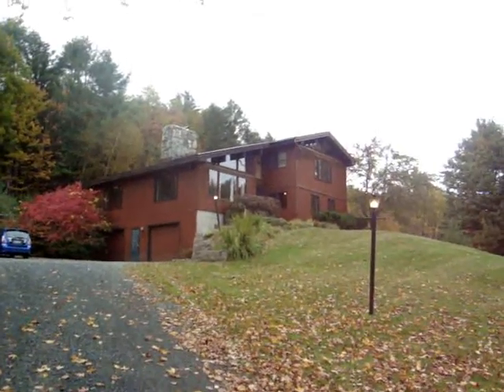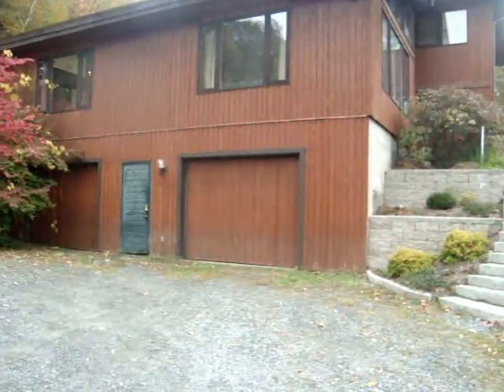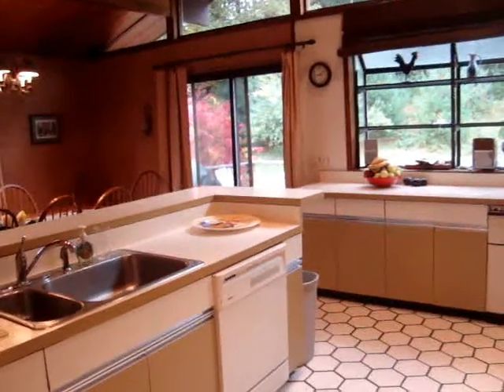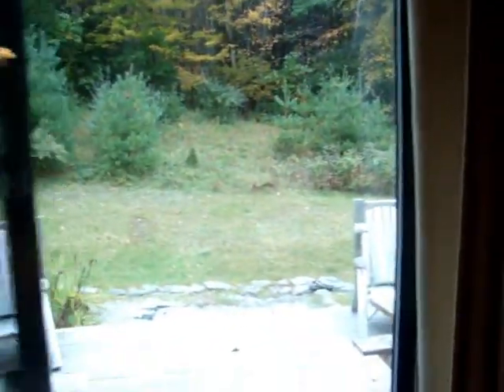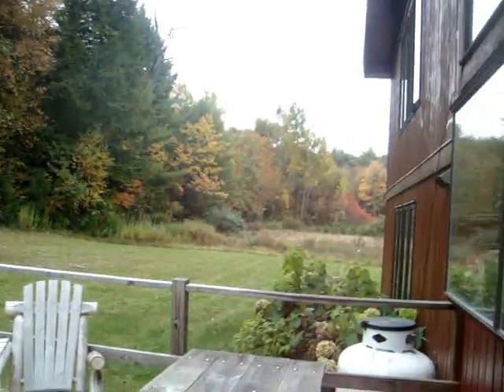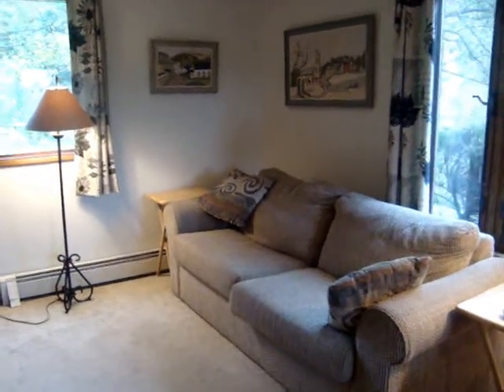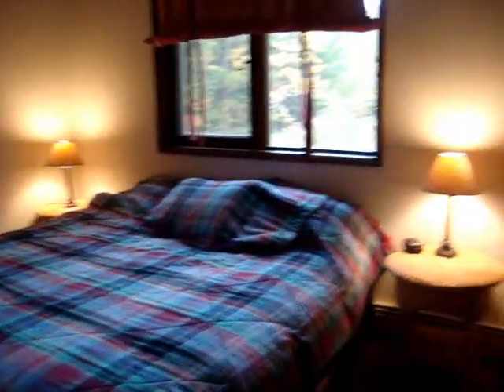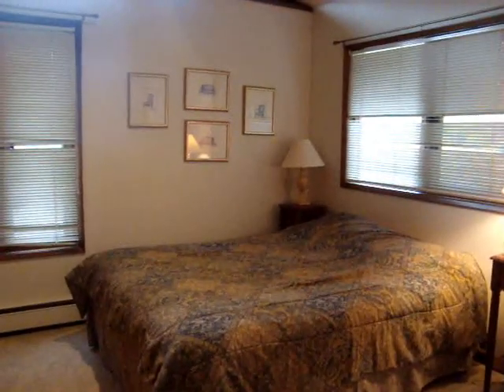QUECHEE VERMONT MOVIE